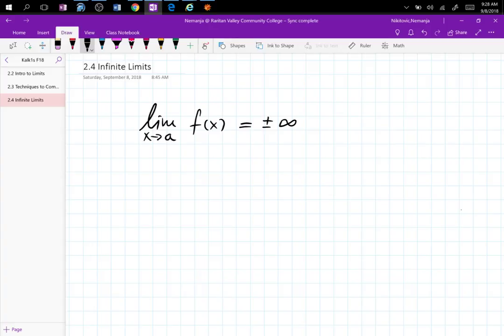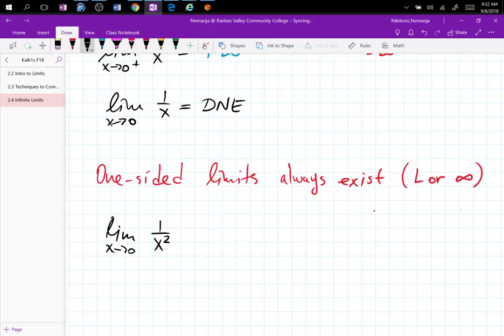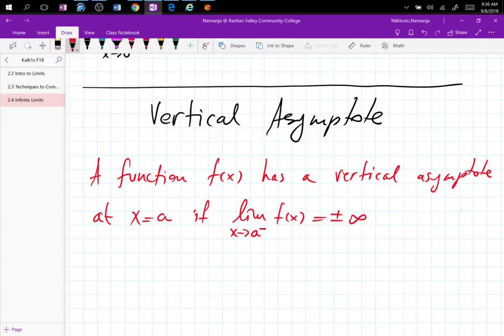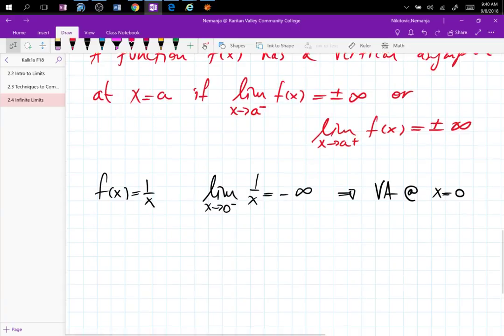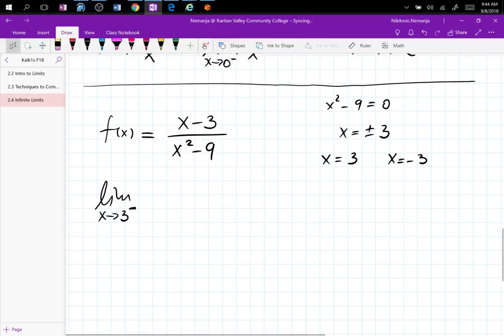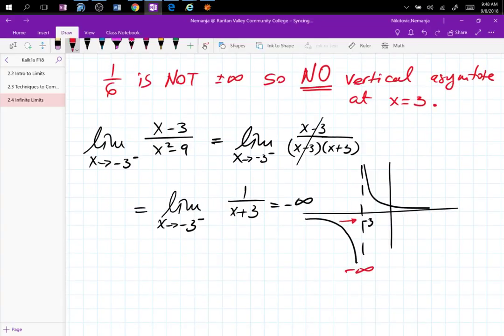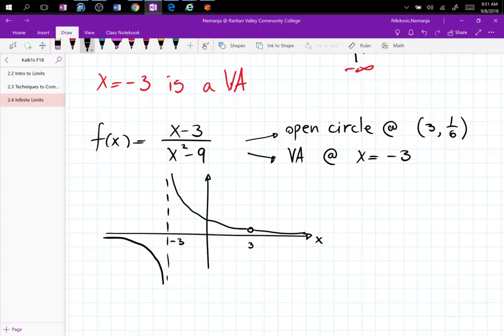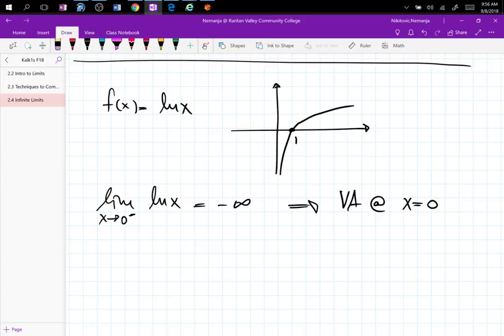Nemanja Nikitovic Live Stream (Calculus1s 2.4 Infinite Limits)